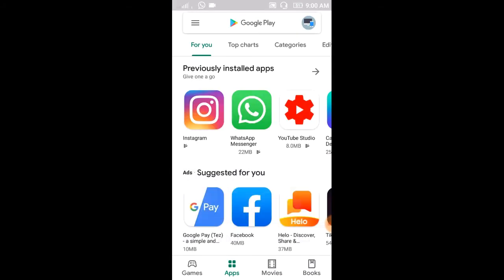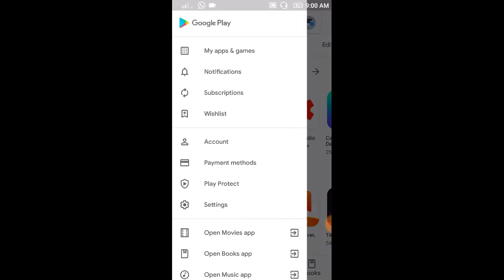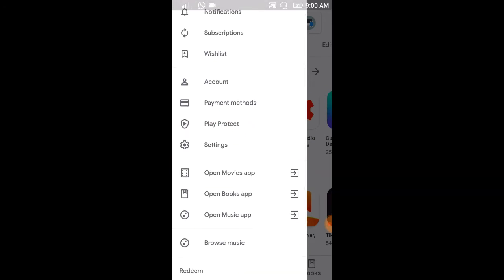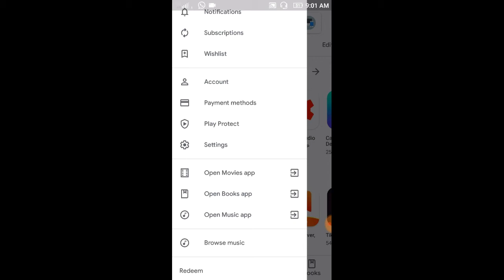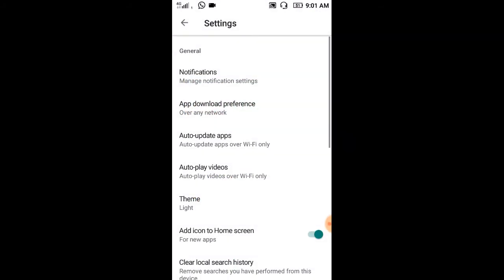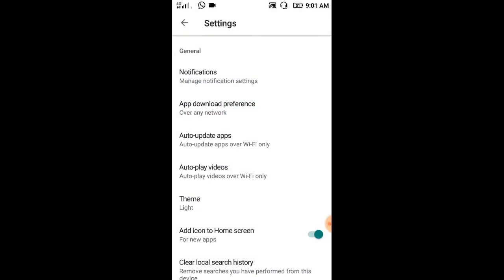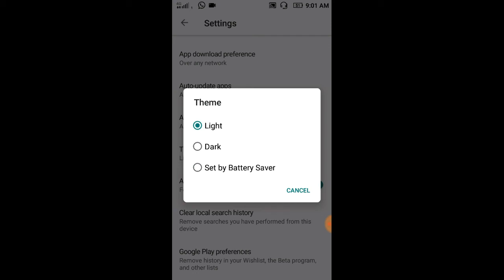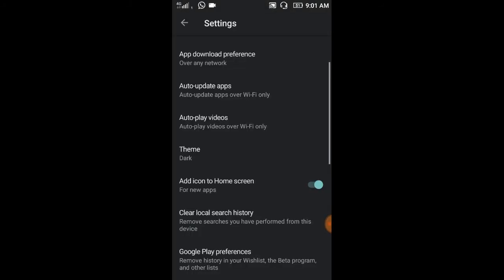How to enable dark mode on play store 2020 | Malayalam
how to enable dark mode on play store 2020,how to enable dark mode on play store Android, how to enable dark mode on google play store, google dark mode2020,dark mode,play store dark mode,